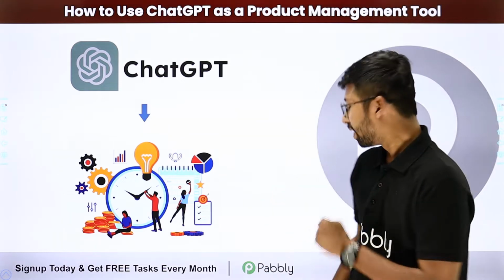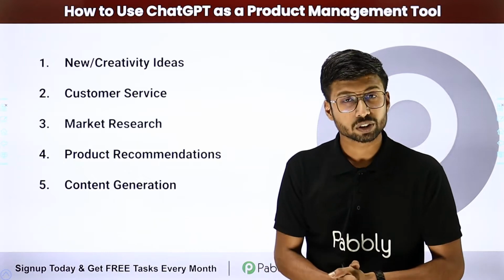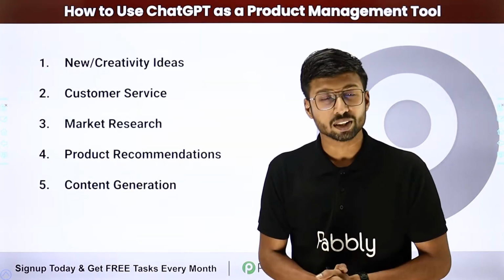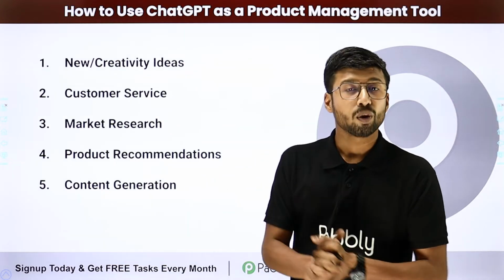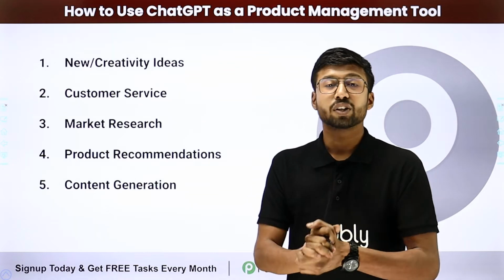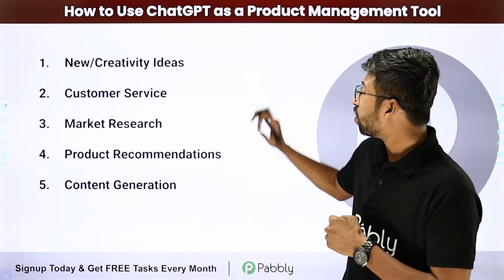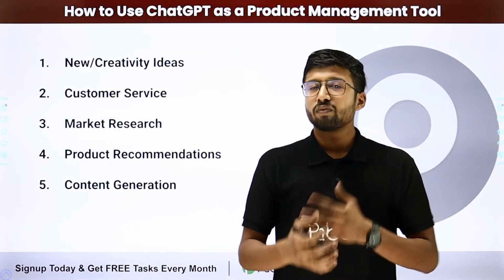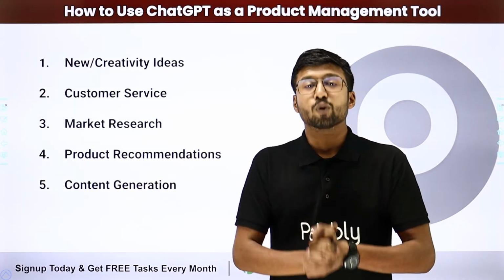How to Use ChatGPT for Product Management - ChatGPT & Product Management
Product management is a crucial aspect of running a successful business. However, it can be time-consuming and labor-intensive. With the help of ChatGPT and Pabbly Connect, businesses can automate their product management tasks and save valuable time and resources. ChatGPT is an AI-powered language generation tool that can create high-quality product descriptions, user manuals, and marketing copy. Pabbly Connect is an automation platform that can connect ChatGPT with other tools and trigger automatic workflows. By integrating ChatGPT with Pabbly Connect, businesses can streamline their product management process and improve their overall efficiency.

1. Automation: Pabbly Connect offers automation capabilities that can help you automate mundane and repetitive tasks. This allows you to save time, money and resources.

2. Integration: Pabbly Connect provides a wide range of integrations so that you can connect different web services with each other. This helps you to create smarter workflow processes and make your business more efficient.

3. Security: Pabbly Connect takes security seriously and provides an industry-standard security system to protect your data and applications.

4. Scalability: Pabbly Connect is highly scalable and allows you to easily add new applications and services to your workflow.

 5. Cost-effective: Pabbly Connect is cost-effective and provides plans for different business sizes.